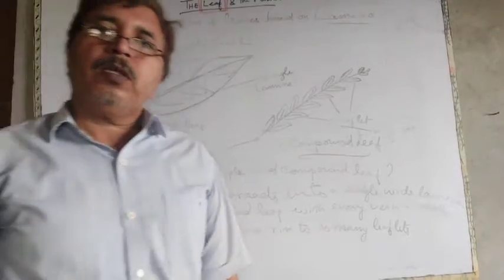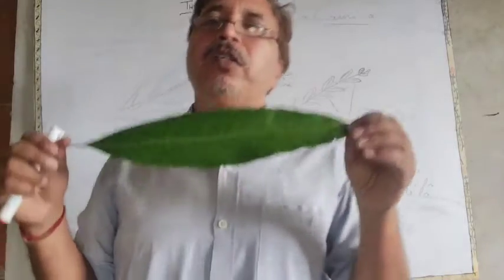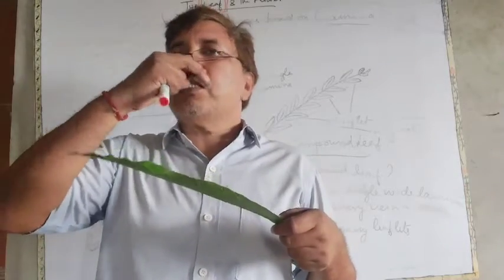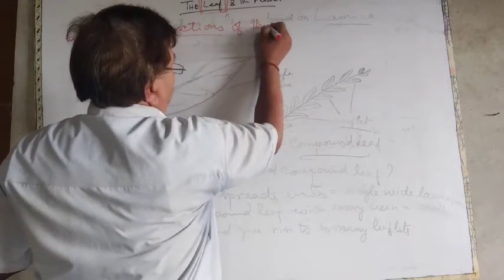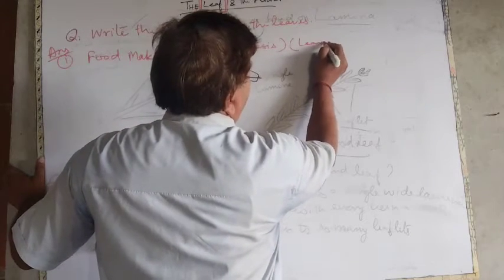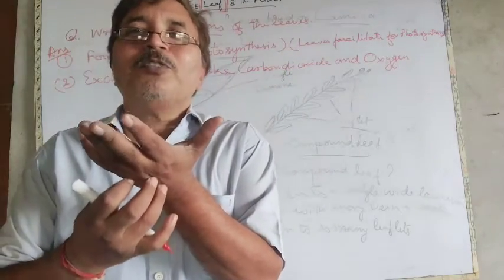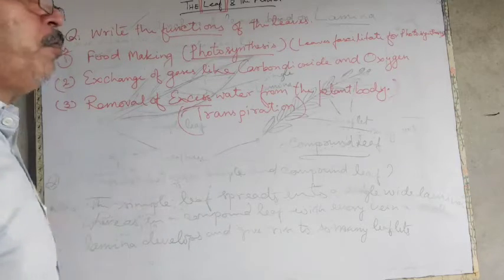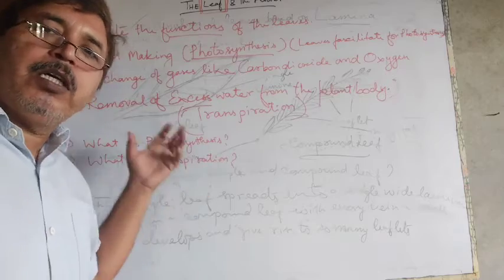Class 6 plant leaf